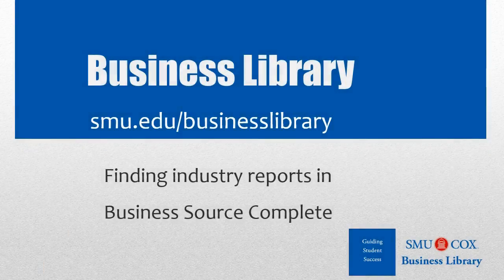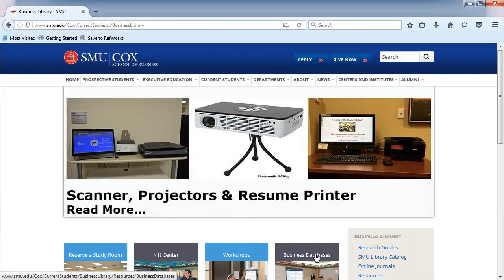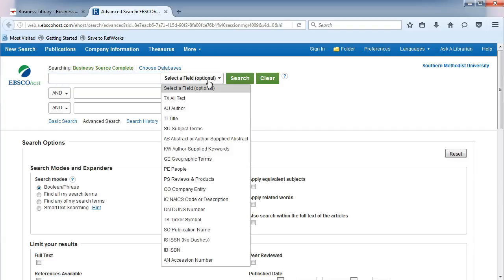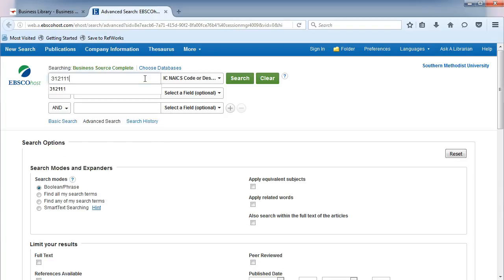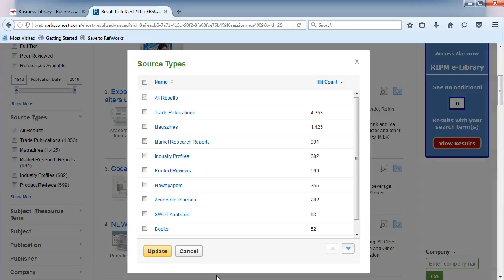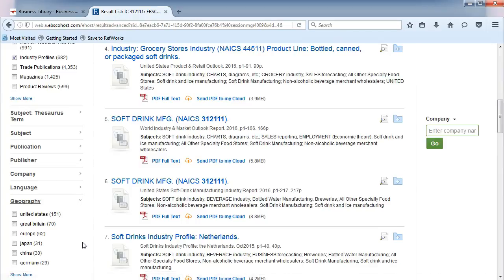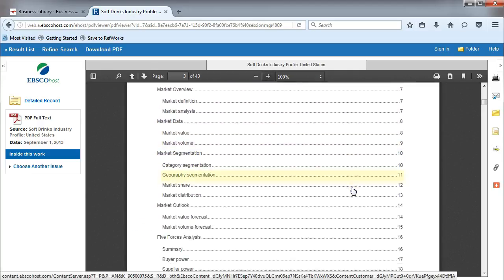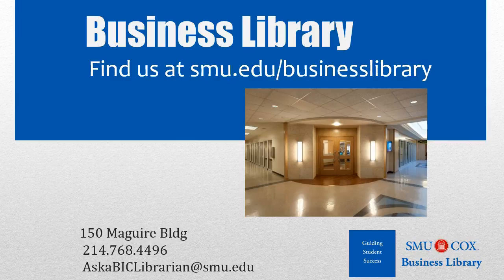Finding industry reports in Business Source Complete